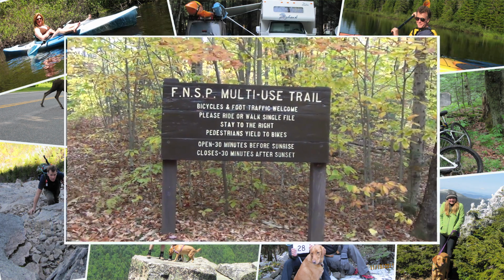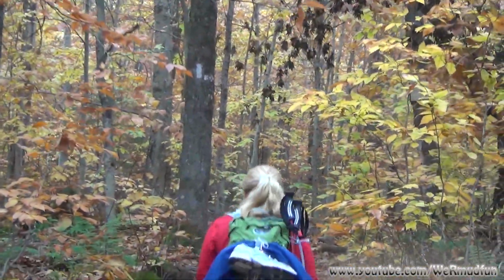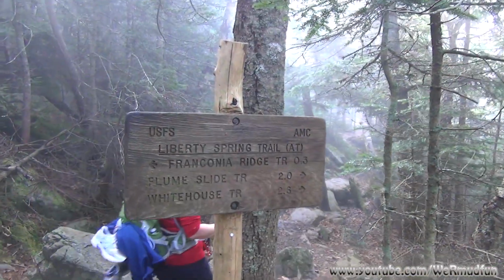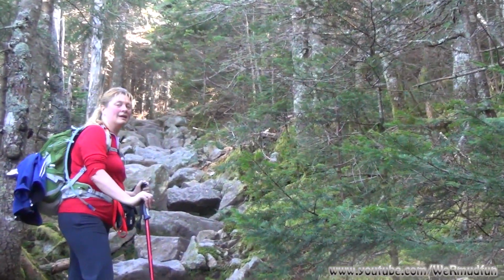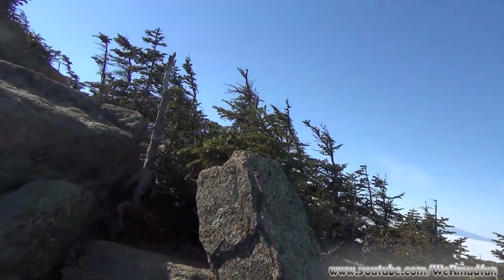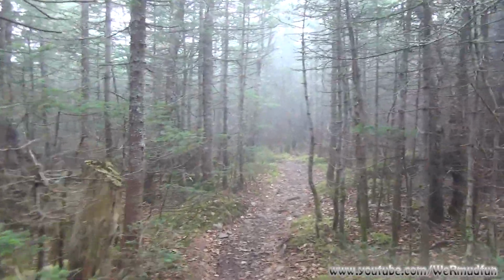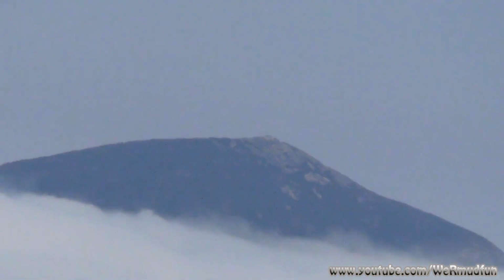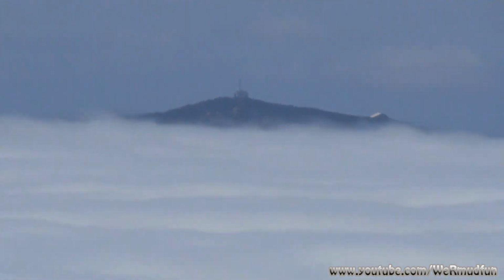Mt Liberty, Mt Flume Ms. Brandi's 12th and 13th 4000 Footers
We almost bailed on this trip and headed to Galehead instead due to the clouds.  We are very thankful we didn't.  Mother Nature gave us an AWE Moment!  As we climbed the final steps to Mt Liberty and looked behind us, we saw the undercast.  IT was just as impressive from Mt Flume.  It was the 3rd undercast we had ever seen, but the most impressive.  It was almost breathe taking to see such a site.